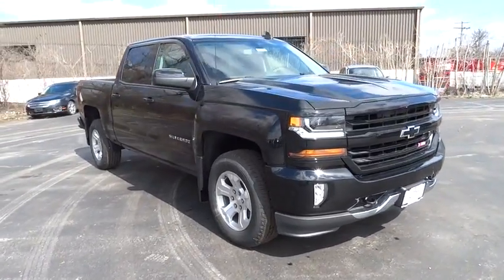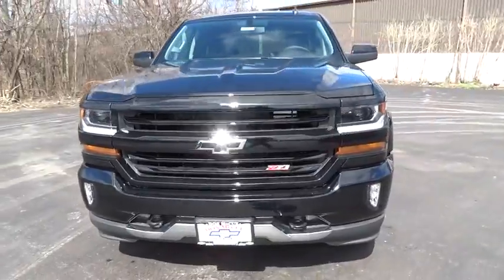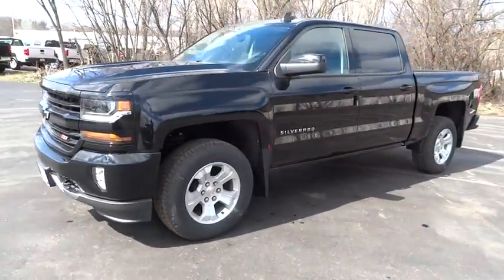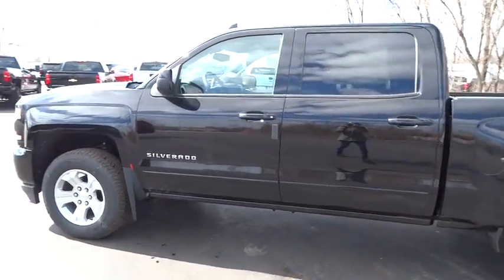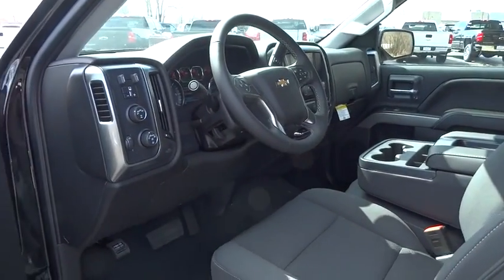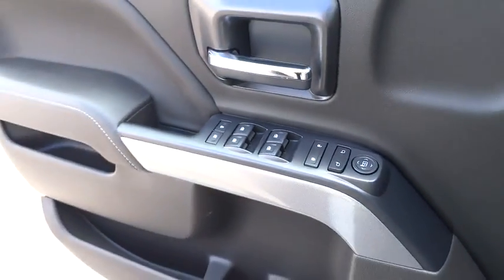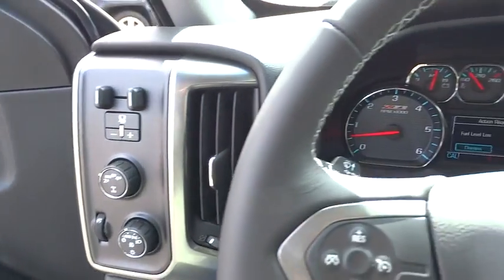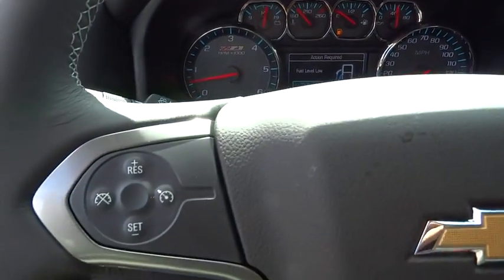2018 Chevrolet Silverado 1500 Elgin, St. Charles, Glendale Hts. Naperville, Aurora, IL 18662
Black New 2018 Chevrolet Silverado 1500 available in Elgin, Illinois at McCue Chevrolet. Servicing the St. Charles, Glendale Hts. Naperville, Aurora, IL area.
2018 Chevrolet Silverado 1500 LT - Stock#: 18662 - VIN#: 3GCUKREC4JG342924

McCue Chevrolet
2015 E Main St, St

Strong, capable and built to stand the test of time. When you need to get things done, you want a 2018 Chevrolet Silverado 1500. While strength, durability and dependability are in the DNA of every Silverado, each trim in this powerful lineup has distinct traits that make it stand out from every other truck on the road. Whether its a day at the job site or a weekend at the lake, Silverado offers a quiet cabin with the perfect blend of space, comfort and convenience. Steering wheel controls are conveniently placed, even allowing for hands-free phone calls and messaging. Silverado 1500 has a lineup of small block engines equipped with three proven fuel-saving technologies  Active Fuel Management, Direct Injection and Continuously Variable Valve Timing  to provide the perfect blend of efficiency and capability. Built with high-strength steel, a durable pickup box and available trailering technologies, Silverado offers strength and durability along with the confidence you need when youre putting 12,500 lbs. of best-in-class V8 max trailering capability to work. Stay steady with StabiliTrak which automatically detects a swaying trailer and applies both the vehicle and trailer brakes to help bring it back in line.
LT PREFERRED EQUIPMENT GROUP  includes standard equipment,LPO  WHEEL LOCKS  SET OF 4,STEERING COLUMN  MANUAL TILT AND TELESCOPING,REAR AXLE  3.42 RATIO,TRANSMISSION  6-SPEED AUTOMATIC  ELECTRONICALLY CONTROLLED  with overdrive and tow/haul mode. Includes Cruise Grade Braking and Powertrain Grade Braking (STD),DEFOGGER  REAR-WINDOW ELECTRIC,TRAILER BRAKE CONTROLLER  INTEGRATED,GVWR  7200 LBS. (3266 KG),LICENSE PLATE KIT  FRONT,POWER OUTLET  110-VOLT AC,WHEEL  FULL-SIZE SPARE  17 (43.2 CM) STEEL,REMOTE VEHICLE STARTER SYSTEM  Includes (UTJ) Theft-deterrent system.),ENGINE  5.3L ECOTEC3 V8 WITH ACTIVE FUEL MANAGEMENT  DIRECT INJECTION AND VARIABLE VALVE TIMING  includes aluminum block construction (355 hp [265 kW] @ 5600 rpm  383 lb-ft of torque [518 Nm] @ 4100 rpm; more than 300 lb-ft of torque from 2000 to 5600 rpm),WHEELS  18 X 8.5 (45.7 CM X 21.6 CM) BRIGHT-MACHINED ALUMINUM  (STD),PAINT  SOLID,SEAT ADJUSTER  DRIVER 10-WAY POWER,CARGO TIE DOWNS (4)  MOVABLE UPPER,AUDIO SYSTEM  CHEVROLET MYLINK RADIO WITH 8 DIAGONAL COLOR TOUCH-SCREEN  AM/FM STEREO  with seek-and-scan and digital clock  includes Bluetooth streaming audio for music and select phones; USB ports; auxiliary jack; voice-activated technology for radio and phone; and Shop with the ability to browse  select and install apps to your vehicle. Apps include Pandora  iHeartRadio  The Weather Channel and more. (STD),AIR CONDITIONING  DUAL-ZONE AUTOMATIC CLIMATE CONTROL,LPO  BLACK BOW-TIE EMBLEMS  FRONT AND REAR,LPO  MOLDED SPLASH GUARDS  BLACK,COOLING  AUXILIARY EXTERNAL TRANSMISSION OIL COOLER,BLACK,JET BLACK  CLOTH SEAT TRIM,SEATS  FRONT 40/20/40 SPLIT-BENCH  3-PASSENGER  AVAILABLE IN CLOTH OR LEATHER  includes driver and front passenger recline with outboard head restraints and center fold-down armrest with storage. Also includes manually adjustable driver lumbar  lockable storage compartment in seat cushion  and storage pockets. (STD) Includes (AG1) driver 10-way power seat-adjuster with (PCM) LT Convenience Package  (PDA) Texas Edition or (PDU) All Star Edition.),ALL STAR EDITION  for Crew Cab and Double Cab  includes (AG1) driver 10-way power seat adjuster with (AZ3) bench seat only  (CJ2) dual-zone climate control  (BTV) Remote Vehicle Starter system  (C49) rear-window defogger and (KI4) 110-volt power outlet ((N37) manual tilt and telescopic steering column included with (L83) 5.3L EcoTec3 V8 engine.),TIRES  P265/65R18 ALL-TERRAIN  BLACKWALL  (STD),THEFT-DETERRENT SYSTEM  UNAUTHORIZED ENTRY,Tow Hitch,Locking/Limited Slip Differential,Four Wheel Drive,Power Steering,ABS,4-Wheel Disc Brakes,Aluminum Wheels,Tires - Front All-Terrain,Tires - Rear All-Terrain,Tow Hooks,Conventional Spare Tire,Daytime Running Lights,HID headlights,Fog Lamps,Heated Mirrors,Power Mirror(s),Privacy Glass,AM/FM Stereo,MP3 Player,Bluetooth Connection,Auxiliary Audio Input,Smart Device Integration,CD Player,HD Radio,Satellite Radio,WiFi Hotspot,Split Bench Seat,Driver Adjustable Lumbar,Pass-Through Rear Seat,Rear Bench Seat,Floor Mats,Cruise Control,Steering Wheel Audio Controls,Leather Steering Wheel,Adjustable Steering Wheel,Power Windows,Power Door Locks,Keyless Entry,A/C,Driver Vanity Mirror,Passenger Vanity Mirror,Driver Illuminated Vanity Mirror,Passenger Illuminated Visor Mirror,Traction Control,S